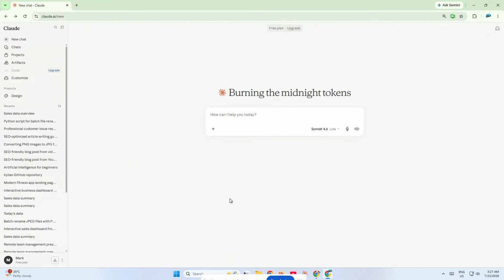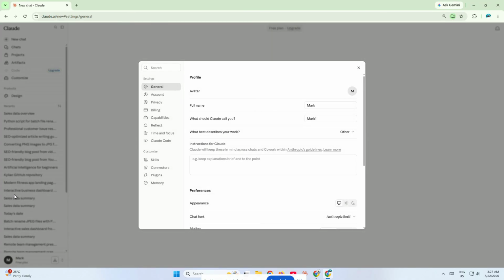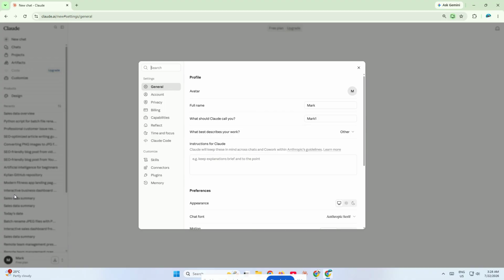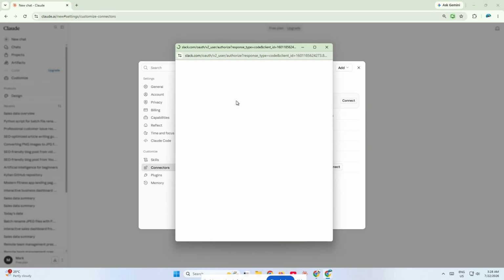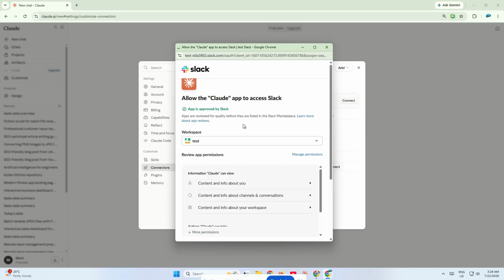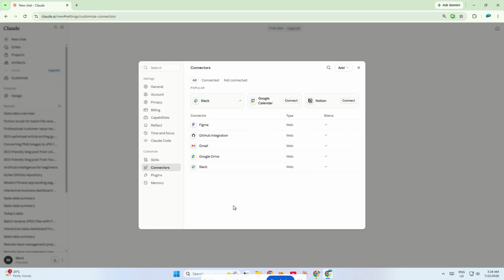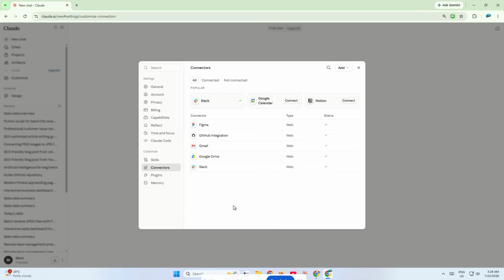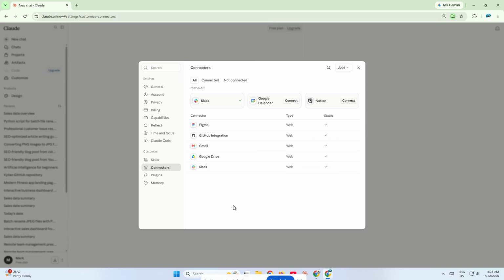How To Connect Slack To Claude AI (Easy Setup Guide)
Learn how to connect Slack to Claude AI in a few simple steps using Claude Desktop and Slack authorization.
This easy tutorial shows you how to enable the Slack connector, sign in to your workspace, and confirm access properly.

🕚Timestamps:
0:00 Intro
0:13 Open Claude Desktop
0:24 Open Settings
0:38 Go To Connectors
0:48 Connect Slack
0:59 Sign In To Slack Workspace
1:15 Confirm Authorization
1:28 Return To Claude

✍️What You'll Learn In This Video:
• How To Open Claude Desktop And Access Settings
• How To Find The Connectors Menu In Claude
• How To Connect Slack To Claude AI
• How To Sign In To Your Slack Workspace Securely
• How To Confirm Slack Authorization For Claude
• How To Verify The Slack Connection In Claude

💡Pro Tips:
• Make sure you’re signed into the correct Slack workspace before authorizing.
• If the browser opens a different account, log out and choose the right one.
• Double-check permissions before confirming access.
• Reopen Claude Desktop if the connector does not appear immediately.
• Use the integration only on trusted workspaces and devices.

🌐 Access Claude Here:
claude.ai